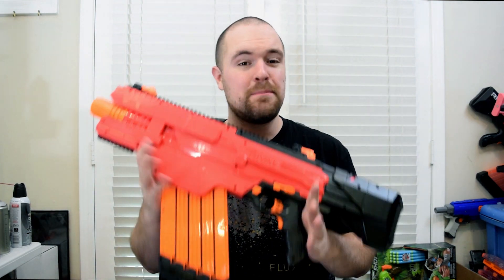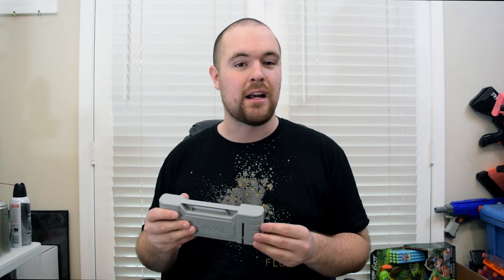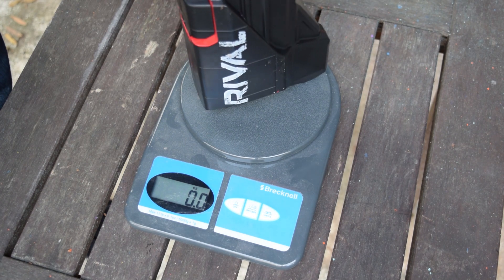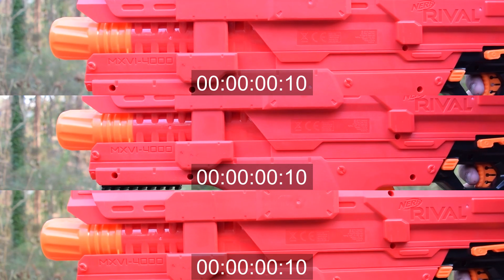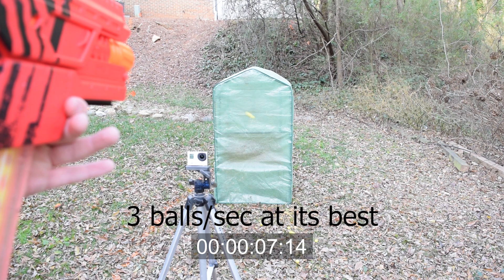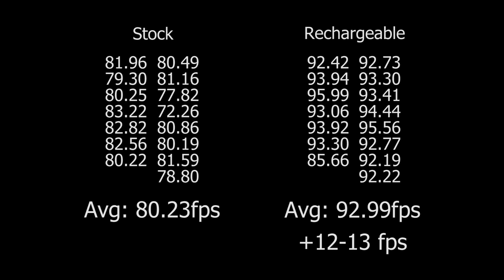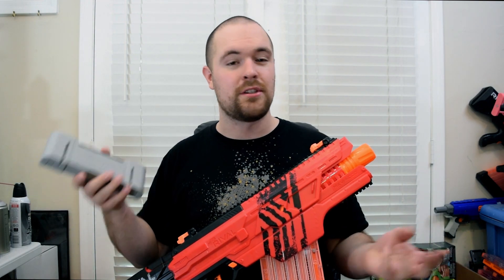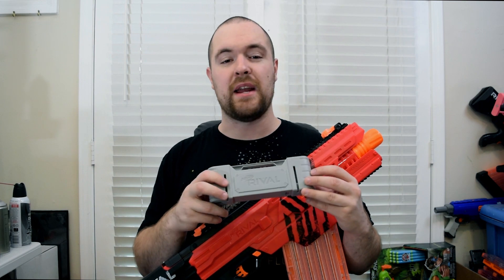Review: Nerf Khaos Rechargeable Battery (Nerf's 1st Mod?)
Nerf has released a rechargeable battery for their Rival Khaos. There's quite a few benefits to this battery- as I show in this video.